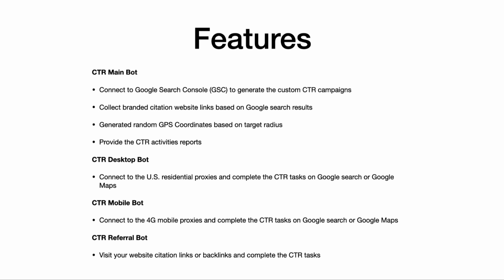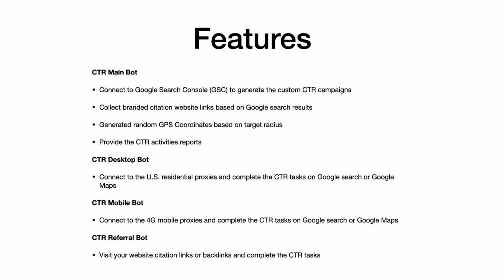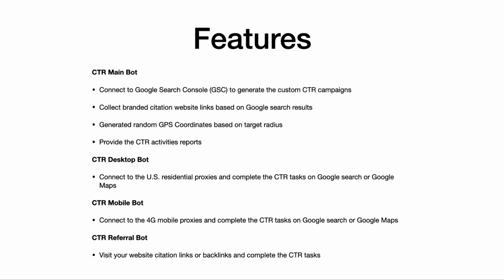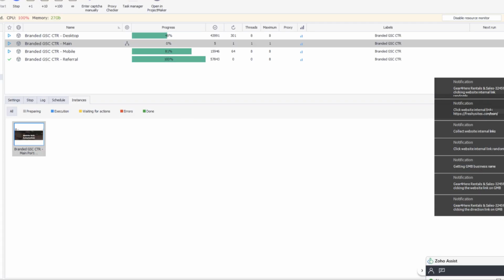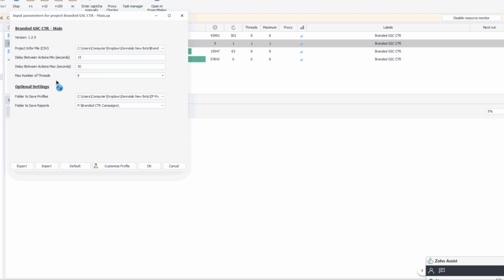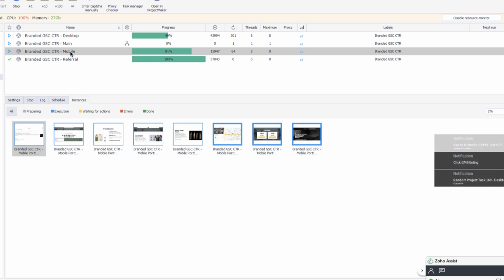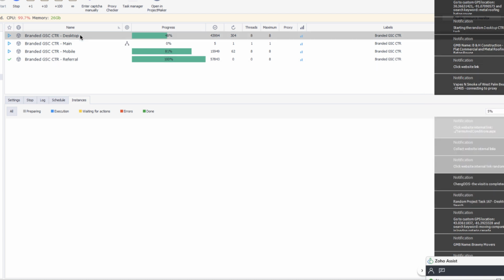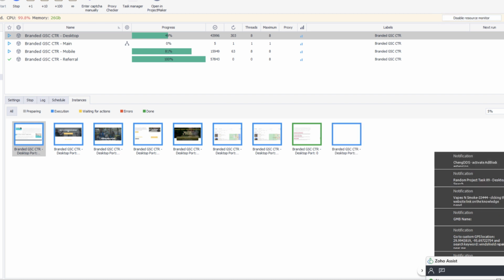GBP Branded GSC CTR Bots - Force Google to RANK You Higher By Boosting Organic User Metrics...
The #1 Way to Boost Your Branded Click-Through Rates
Quickly and Easily Boost Your CTR, Driving More Traffic and RANK Higher…

Are you tired of low click-through rates on your website or Google business listing? Do you feel like your online content is not reaching your full potential?

There's nothing worse than working hard on your site only to have few people visit it.

You put so much time and effort into ensuring your website and Google business listing are high quality, informative, and entertaining, but your click-through rate is still low.

But there's hope! With our branded click-through rate service, we can help you get the views your website and Google business listing deserve.

FAQs about the Branded CTR

What are branded traffic and non-branded traffic?
Branded will show you all branded keywords that we find for the queried domain. Non-branded will show keywords that are not branded for any domain at all. Branded for other domains will show keywords that include another domain's brand name that the queried domain is ranking for in Google's top 100.

Is branded traffic good?
There are many benefits to branded traffic, including improved visibility, recognition, and credibility. Branded traffic can also lead to increased sales and conversions. When you have a recognizable brand, your website or blog is more likely to show up on search engine results pages (SERPs).

What is organic branded traffic?
Simply put, branded organic traffic is any organic traffic that comes from a keyword phrase that contains a branded term. For example, QuietKat is a well-known eBike company so they receive a lot of branded searches, but not everyone spells their brand name correctly – or spells out the full name.

What is a good SEO CTR?
Image result for branded traffic ctr
For example, the average good click-through rate for consumer services is 2.40% whereas it is 1.35% for the legal industry. The overall average good click-through rate on Google AdWords paid search results is about 2%. Using this as a benchmark means that anything over a 2% CTR could be considered above average.